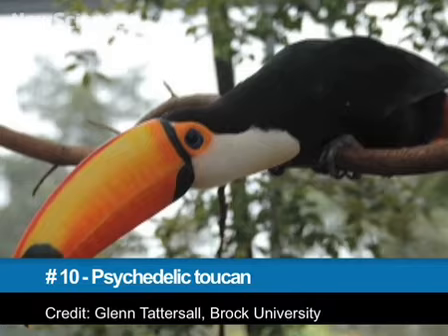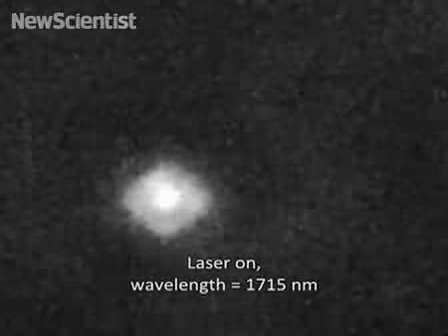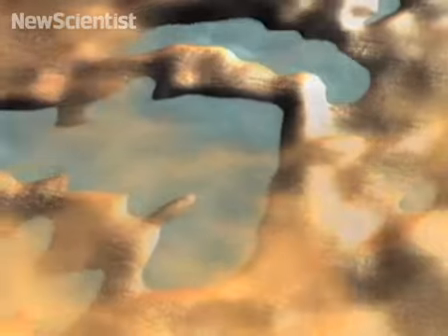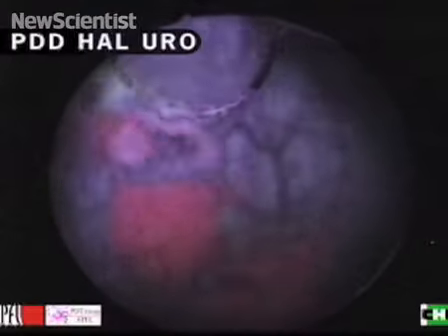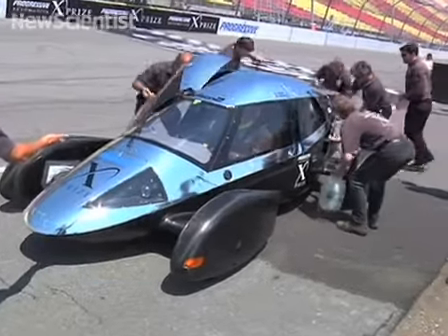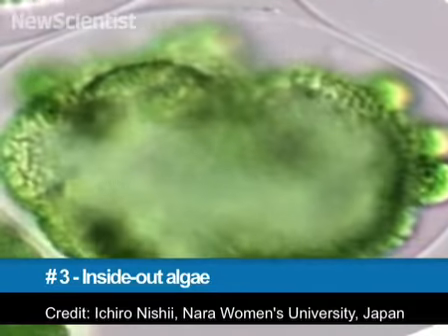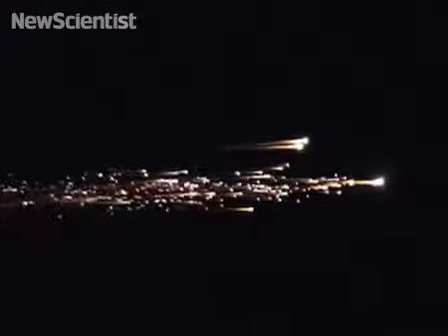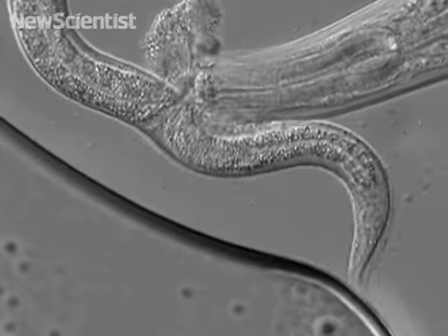Best science videos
Top 10 of best sceince videos (august 2010)